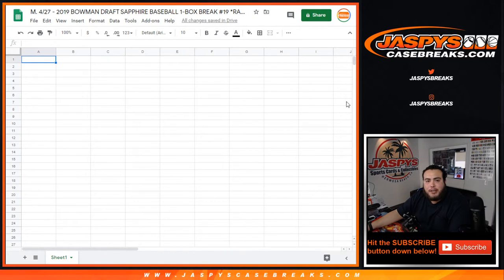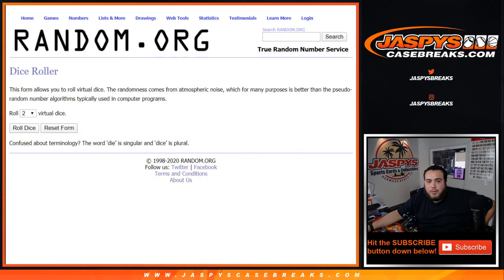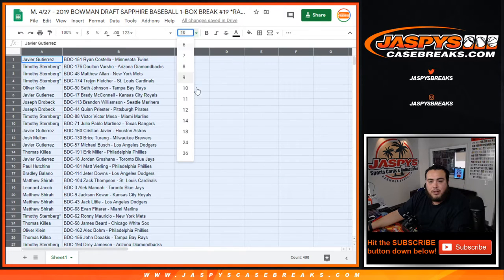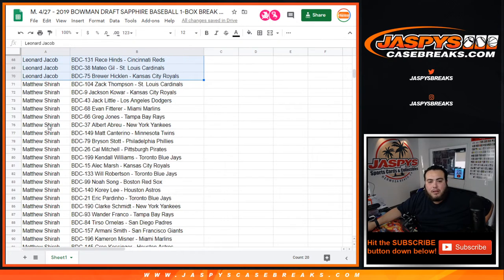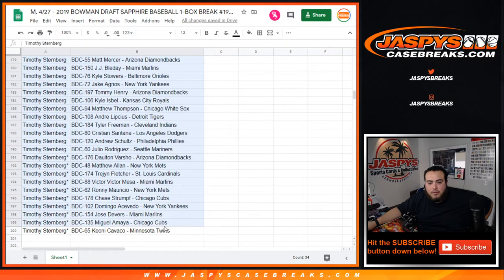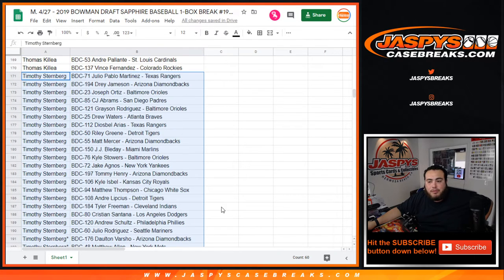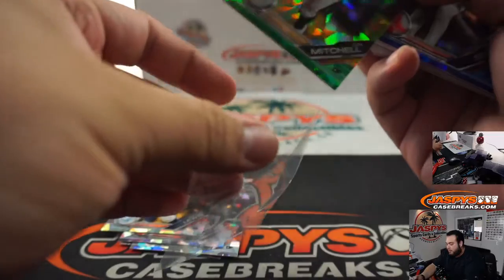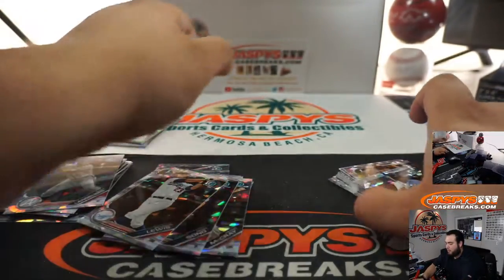M. 4/27 - 2019 BOWMAN DRAFT SAPPHIRE BASEBALL 1-BOX BREAK #19 *RANDOM PLAYERS*